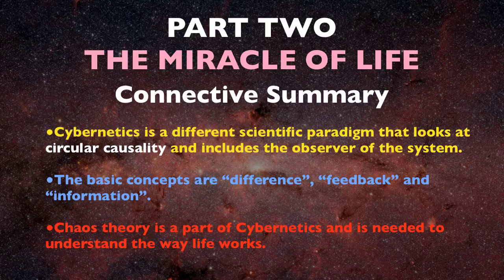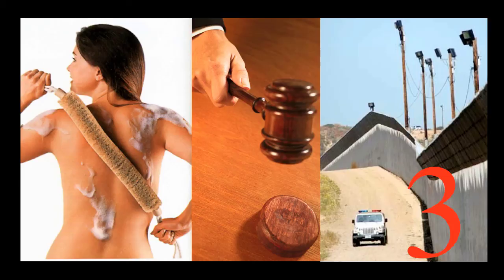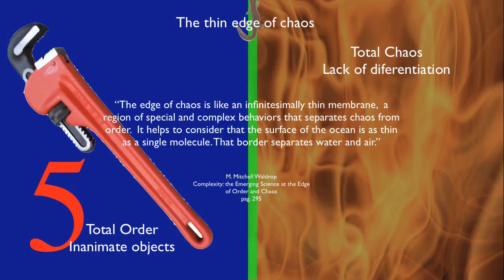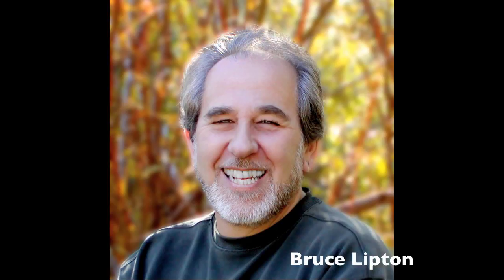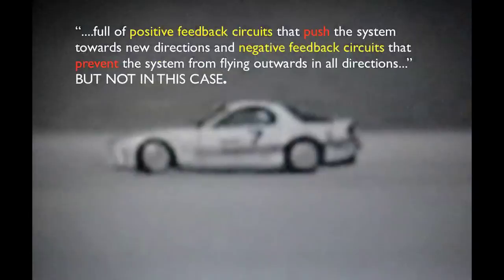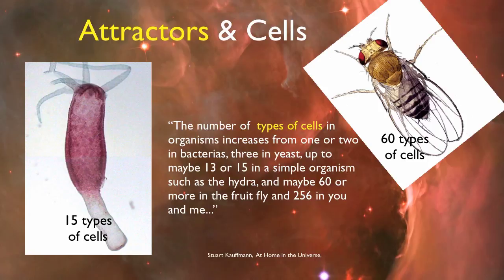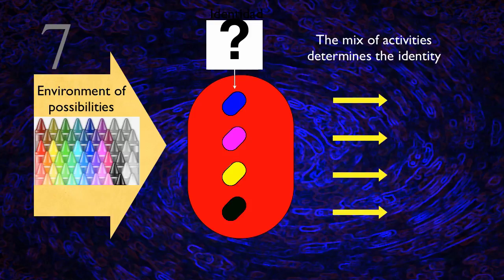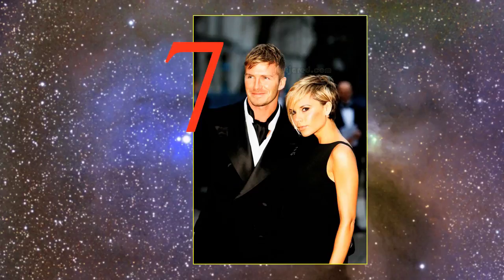UNIVERSO KUBERNETES 2/3 PART TWO: THE MIRACLE OF LIFE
Life is a miracle in many ways. Life exists at the border between ORDER and THERMODYNAMIC CHAOS, a very thin zone where information is generated and finds the way to perpetuate metabolic processes. Chaos Theory is presented as part of Cybernetics. The Santa Fe Institute has advanced knowledge on Chaos through artificial life experiments and the creation of genetic algorithms.Cybernetics science systems control theory Wiener Ashby Beer "von Neumann" "von Foerster" evolution paradigm physics Newton chaos government religion Bateson McCulloch Mead management change greeks Aristotle Plato "Plato's cave" Kant universe stars galaxies Earth ecology industrial revolution politics Leibniz Boole
Second of three parts of a 2:40 minute long documentary —both scientific and spiritual— that looks a man's place in the universe using the knowledge derived from Cybernetics. According to this view we are the pilots (kubernetes) of our destiny. A philosophy for the new milenium. We may see ourselves the center of our own universe, given the way the brain and nervous system works. To do this we travel trough a fast historic account of the evolution of science, until the creation of Cybernetics by a group of brilliant minds shortly after World War II. The universe is alive, we are living proof, but in a certain way so are gallaxies. All life manifests itself as different whirlpools where a tiny amount of organized matter create information gathering structures that control many times greater amount of energy to keep us alive. All this belong to the realms of Cybernetics, systems science and complex adaptive systems (CAS) studied at the Santa Fe institute. This video could change your life, help you understand your purpose. Take some time to watch as many times as needed. ALL connections make sense, GUARANTEED. Feel free to send you comments by mail to me at: They are very welcome and you will get an honest reply.